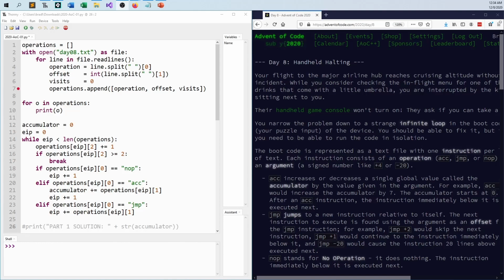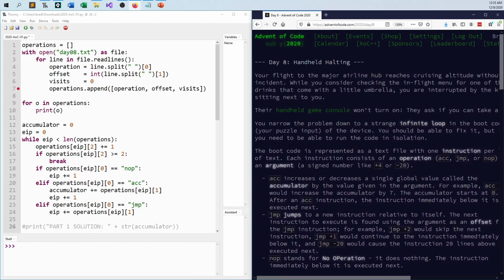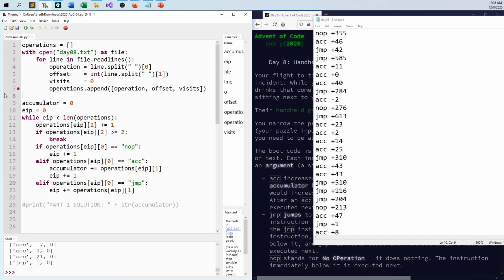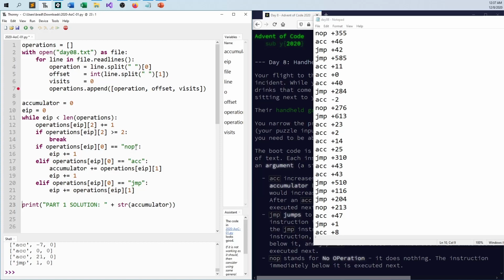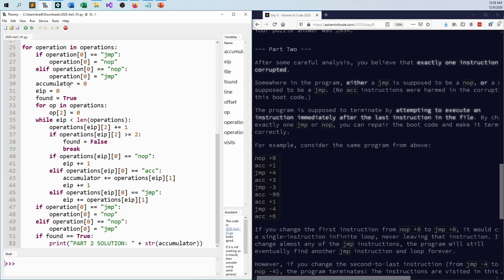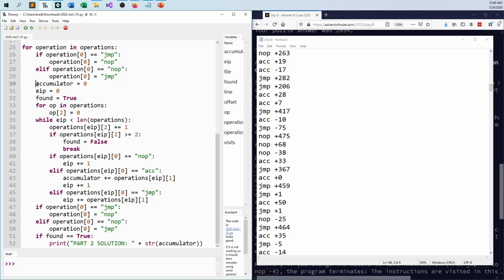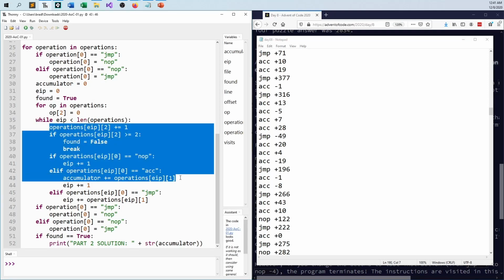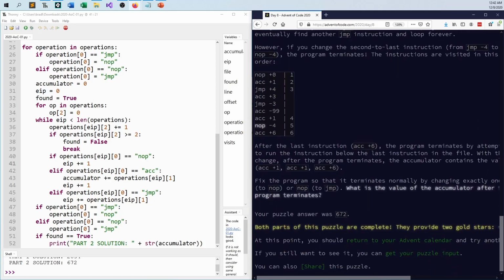Python Solution for 2020 Advent of Code - Day 8 - Handheld Halting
Create a mini-computer to run in your own virtualized environment!  Figure out what the accumulator register value is when your first program infinite loops!  Then debug your code in a way you never have before...  Modify the assembly code one line at a time to figure out which line is broken and what will fix the program!